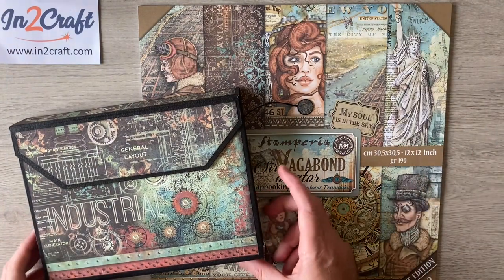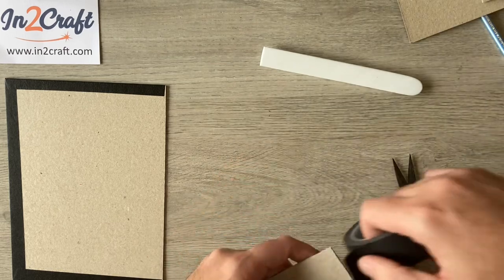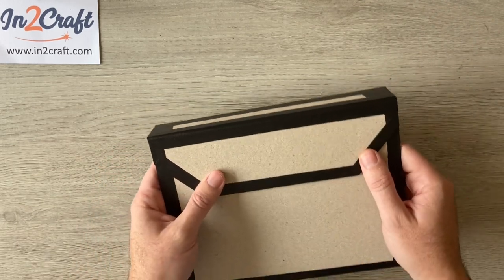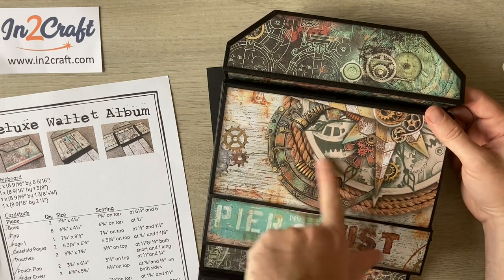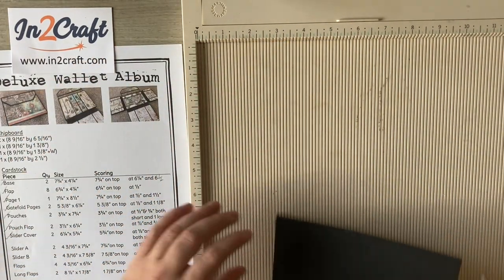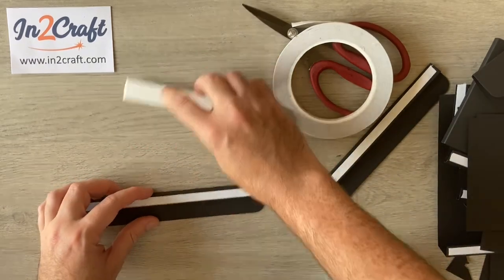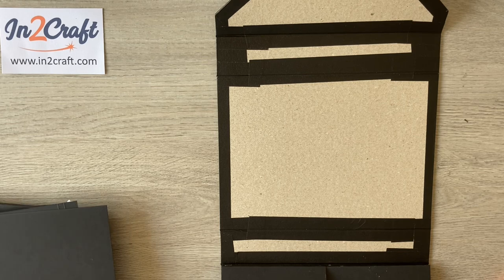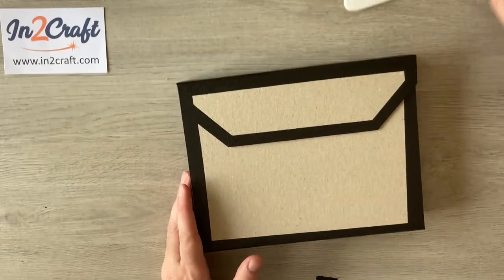Deluxe Wallet Album Tutorial using Sir Vagabond Aviator by Stamperia - Construction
Here you'll find an updated version of my Wallet Folio which has been one of my most popular videos. In this section I will be going through the construction. This video was made with the help of In2Craft which is a small craft business in West Wales. They are an amazing company renowned for great prices and wonderful customer service. See more from them at:

If you have a go at making this or any other of my tutorials, or want the PDF of the cut list, please remember to share in my Facebook group Papercrafting With Paul